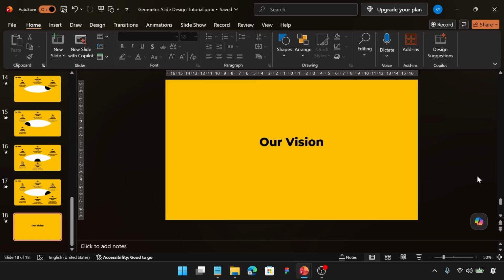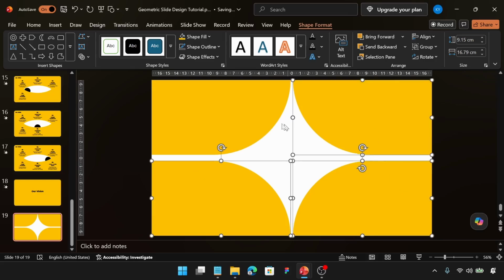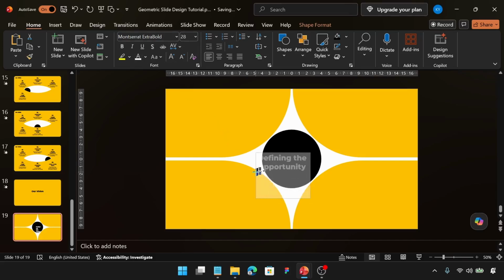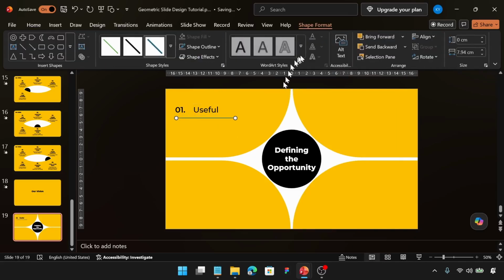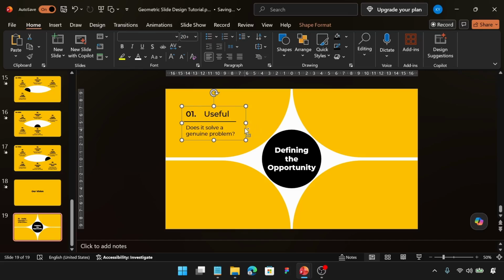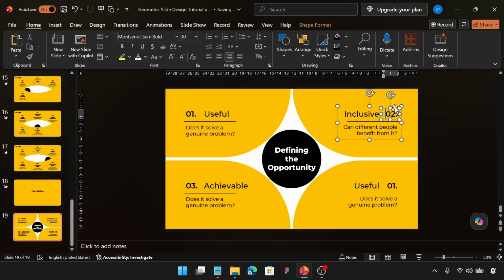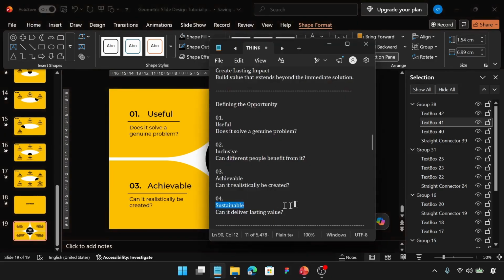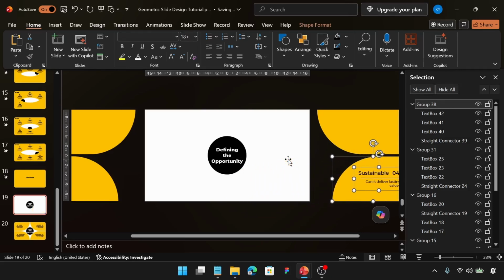Bauhaus Geometric PowerPoint Template | Morph Animation Tutorial | Defining the Opportunity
Learn how to create the seventh slide, defining the opportunity, for a bold Bauhaus geometric PowerPoint template. In this tutorial, I’ll show you how to recreate the slide using editable PowerPoint shapes, clean typography, and creative layout techniques.

This video is part of my Creative Geometric PowerPoint Template tutorial series. Follow the complete series to design the full presentation from beginning to end.

Text used in video:
Defining the Opportunity

01.
Useful
Does it solve a genuine problem?

02.
Inclusive
Can different people benefit from it?

03.
Achievable
Can it realistically be created?

04.
Sustainable
Can it deliver lasting value?